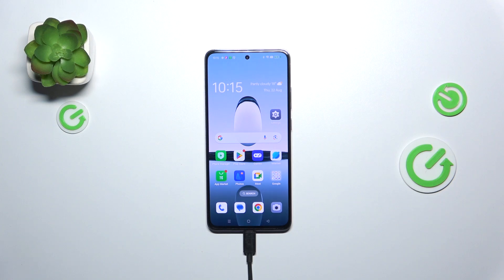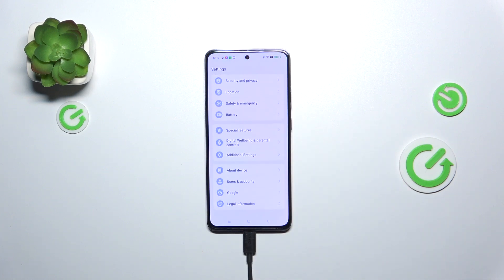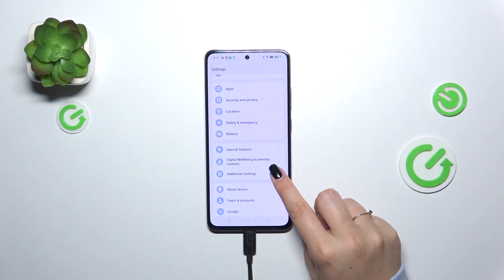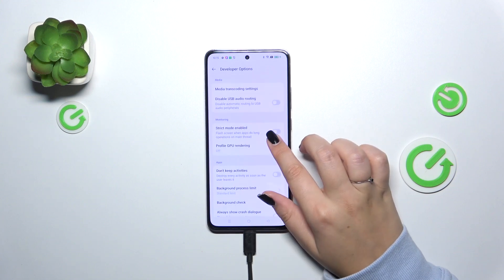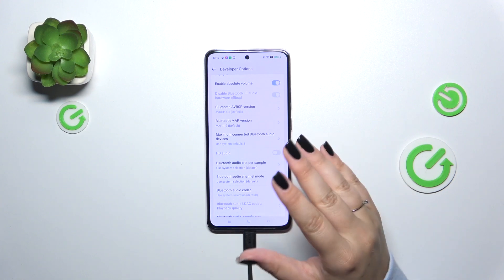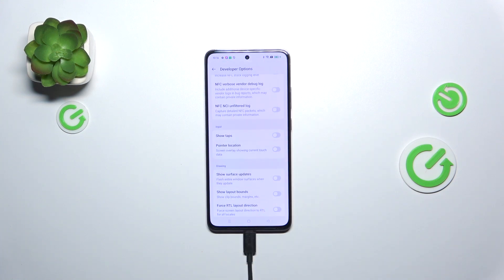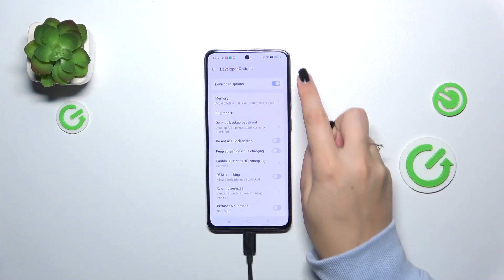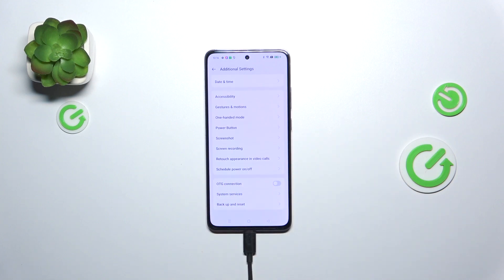OPPO A3 - How to Enable Developer Options | Access Advanced Settings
Hello! In this video, we’ll show you how to enable Developer Options on your OPPO A3 to access advanced settings and features. This can be useful for troubleshooting or customizing your device.

How to enable Developer Options in OPPO A3?
How to access advanced settings in OPPO A3 smartphone?
How to unlock Developer Options in OPPO A3 phone?